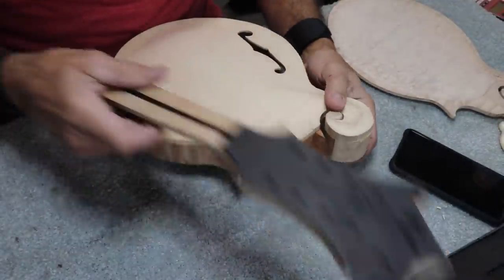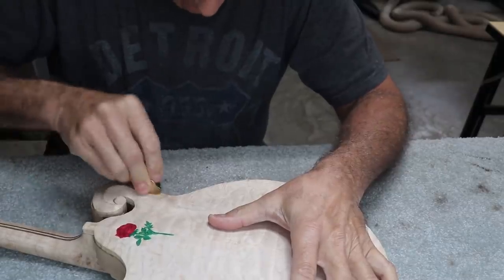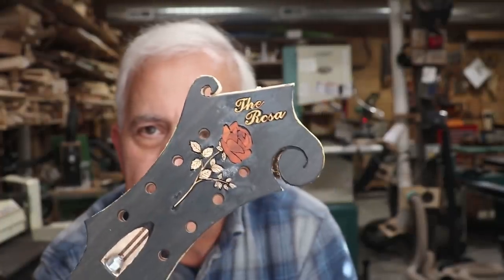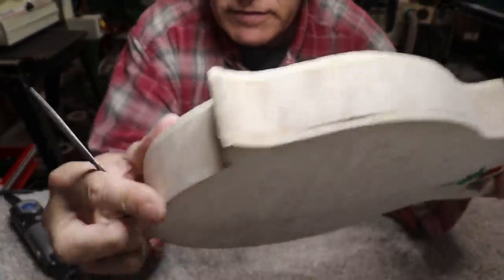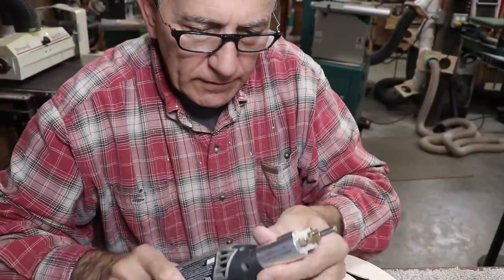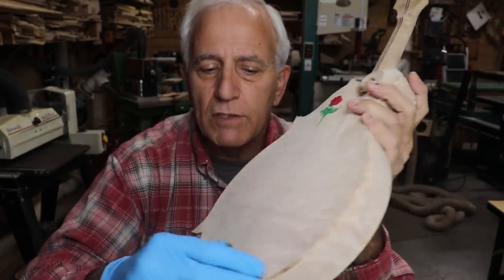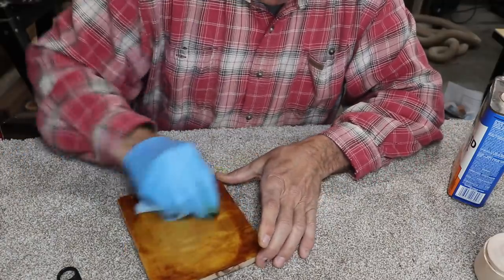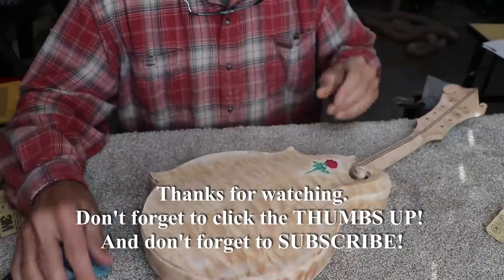441 RSW A Custom Quilted Mandolin Part 3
More steps to perfection.